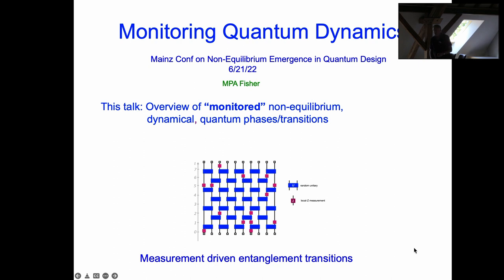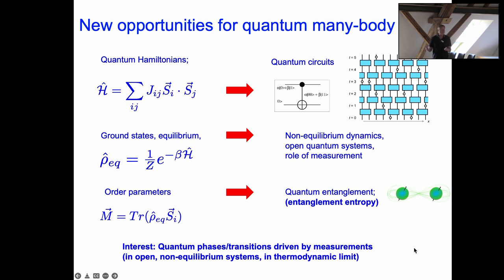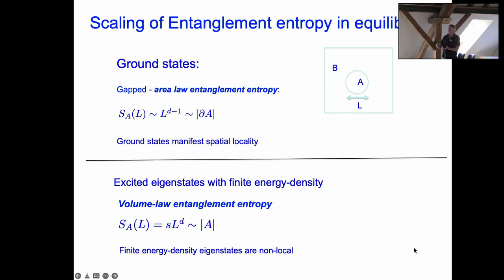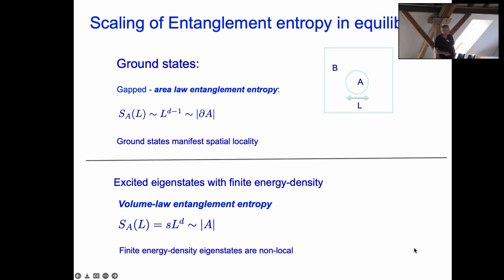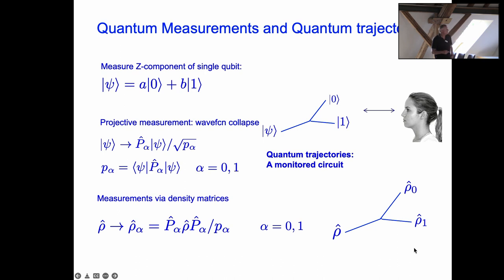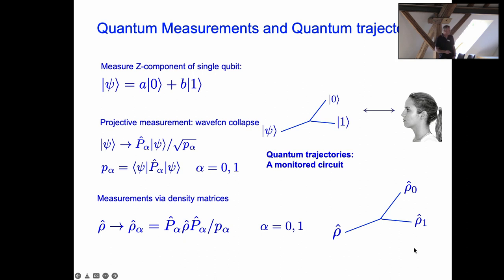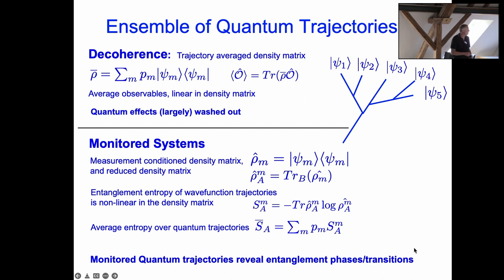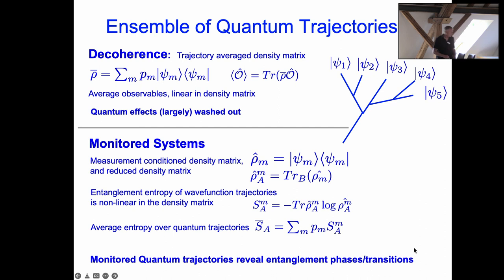Talks - Non-Equilibrium Emergence in Quantum Design - Matthew FISHER, UCSB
Monitoring Quantum Dynamics